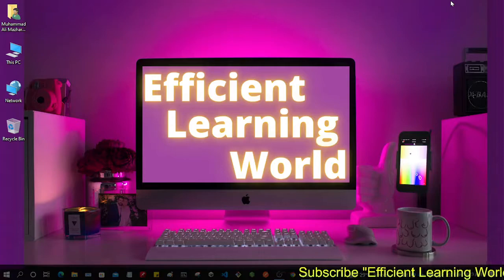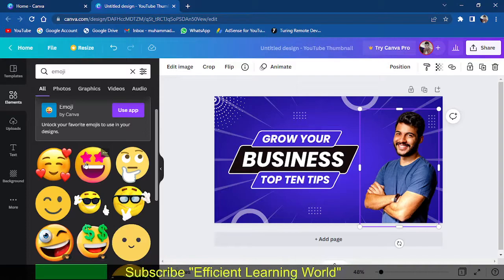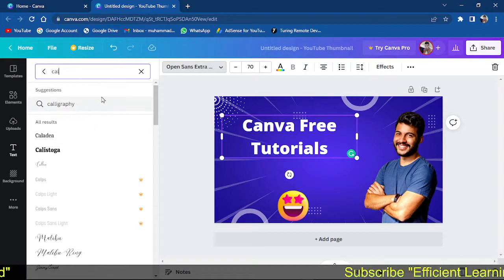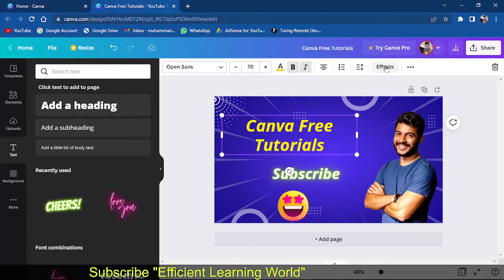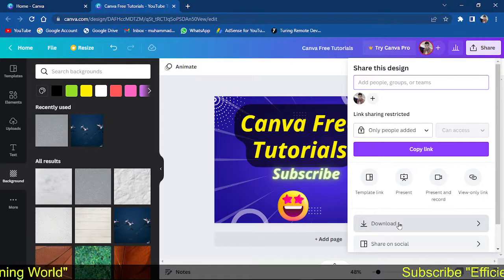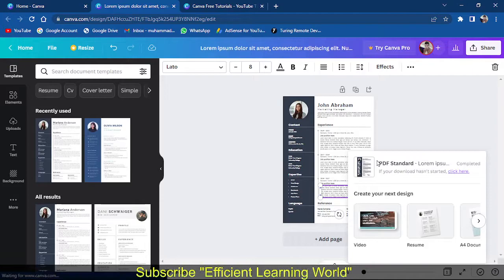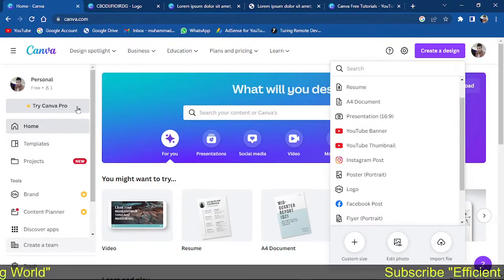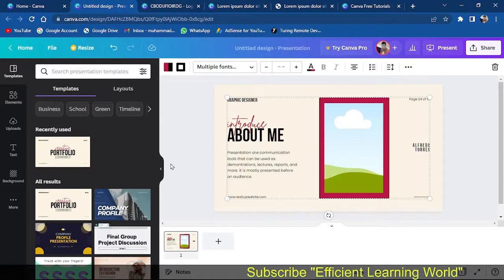Canva Tutorial - Canva tutorial for beginners | Crash Course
In this video i explained that whats the real power of canva like you can make logo thumbnails videoediting presentations portfolio resume cv etc and can do graphicdesig as canva provides free templates that you can change and can customize according to your own style desire.
canva full tutorial in hindi,canva tutorial 2021,canva complete tutorial in hindi,step-by-step canva pro tutorial for beginners,canva freelancing on fiverr,how to make money with canva on fiverr,canva projects fot students,new fiverr gig ideas,canva tutorial,canva tutorial for beginners,canva video tutorial,canva complete tutorial,canva tutorial in hindi,canva complete course,